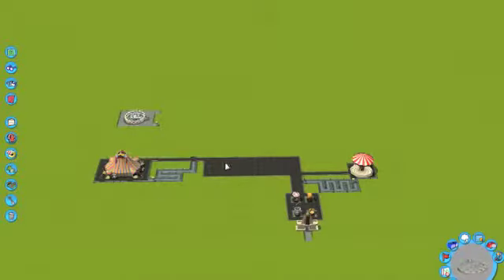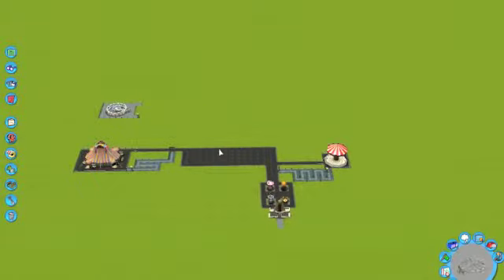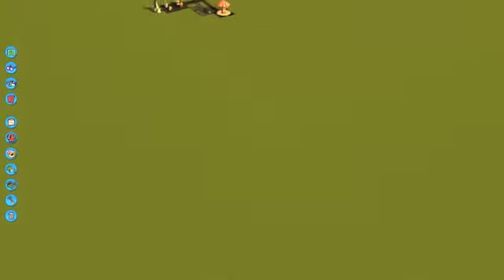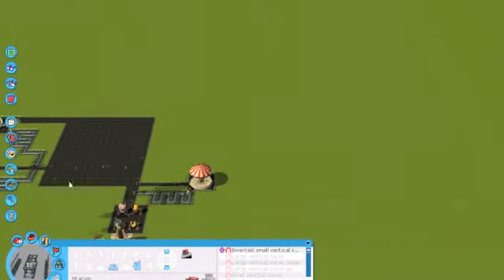CGG: RCT3 Ep. 1- Let's Start!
Cannon Guy is back with the first episode of Roller Coaster Tycoon 3!